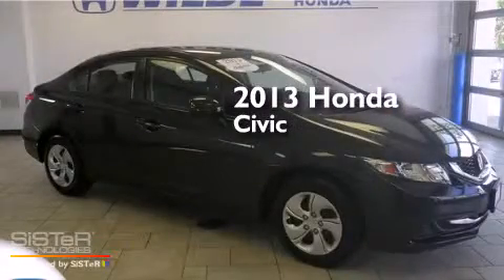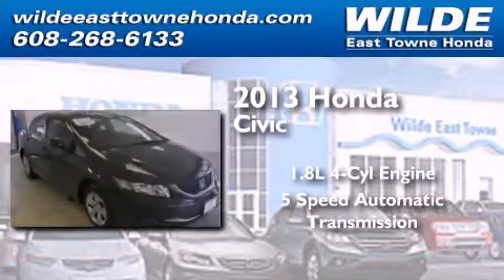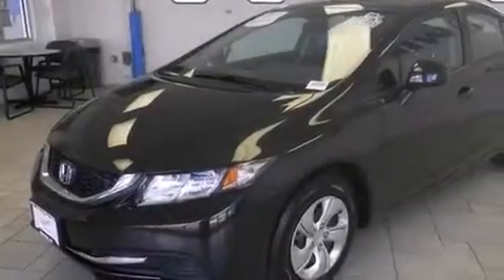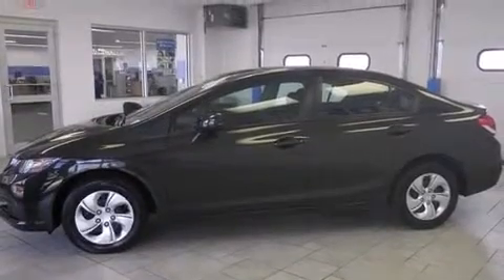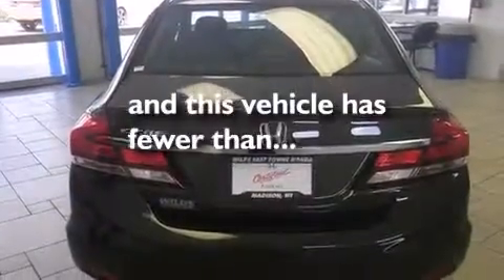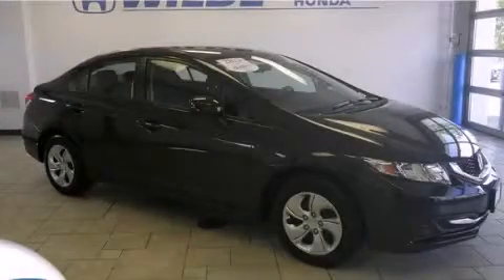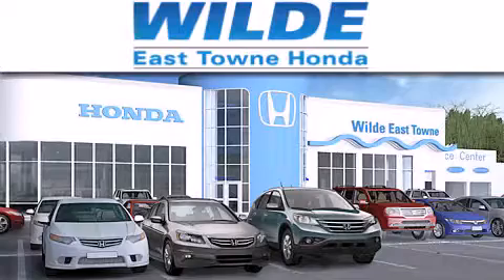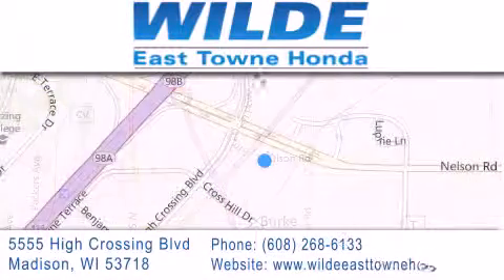2013 Honda Civic Milwaukee WI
We have been honored to serve the Madison WI area , we promise that your experience at our dealership will exceed your expectations ! Year : 2013 Make : Honda Model : Civic Engine : 1.8L 4 cyls Trans . : Automatic 5-Speed Exterior : Kona Miles : 12,606 Stock : 13215A Wilde East Towne Honda 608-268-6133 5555 High Crossing Blvd.